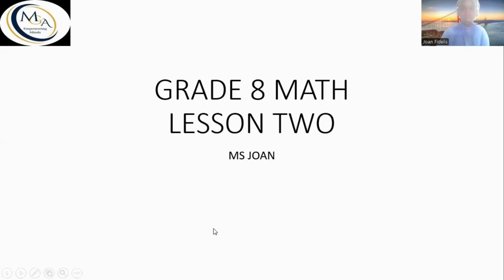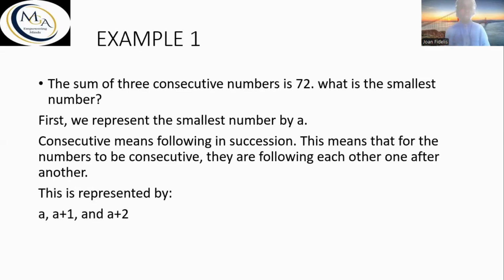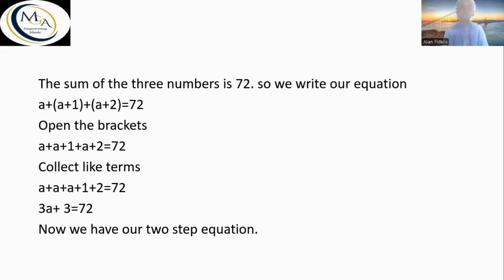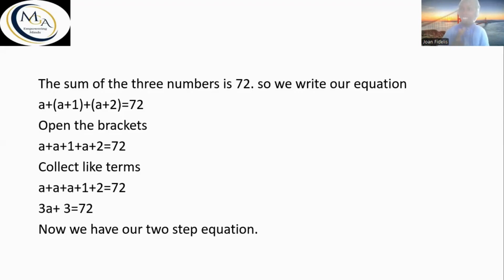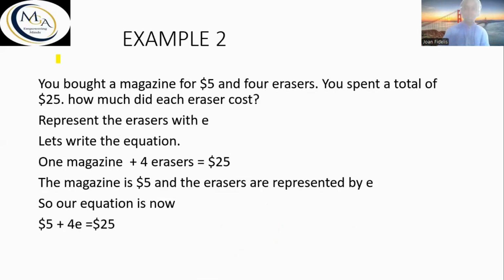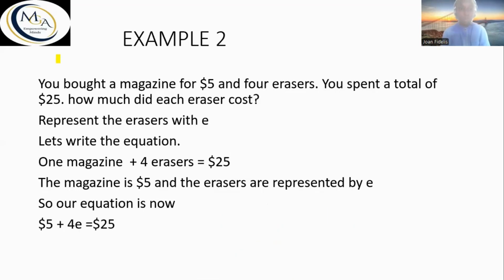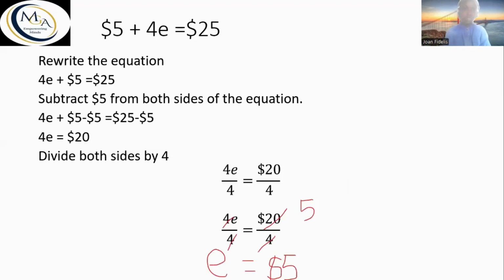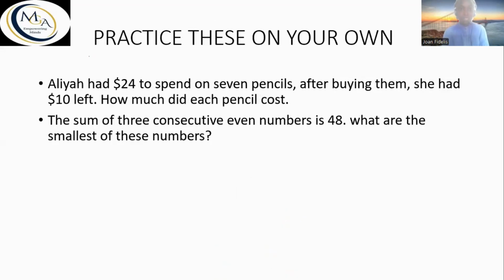Grade 8 Math | Lecture 2 | Merit Global Academy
In this lesson, we learn how to solve real-life word problems using two-step linear equations. This lecture helps students understand how to translate sentences into equations and solve them confidently.

✨ What Students Will Learn:
• How to identify variables in a word problem
• How to form two-step equations
• How to solve for the unknown step-by-step
• Tips to avoid common mistakes
• Practice questions with clear explanations

This lesson is ideal for Grade 8 students, homeschoolers, and anyone preparing for exams.

🎓 Merit Global Academy – Learning Beyond the Classroom